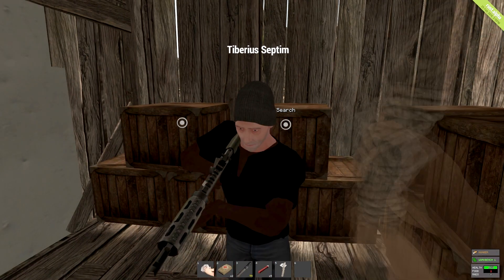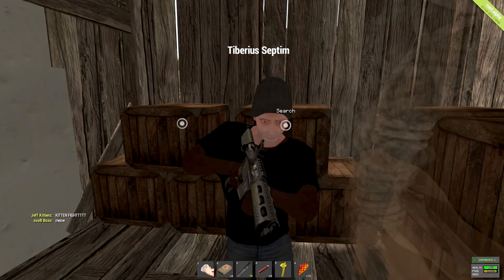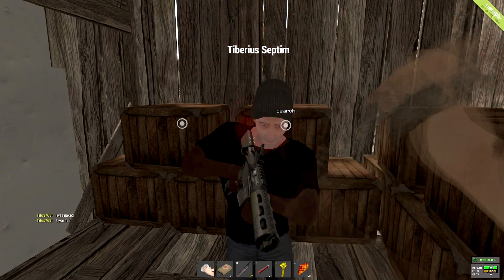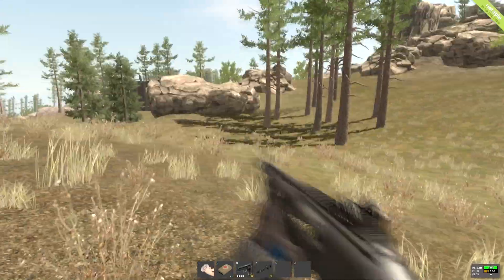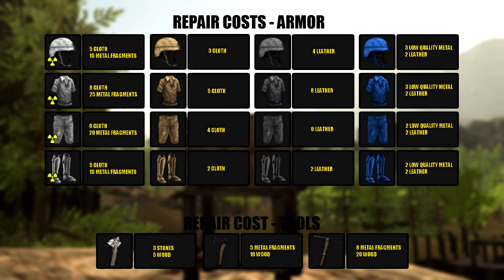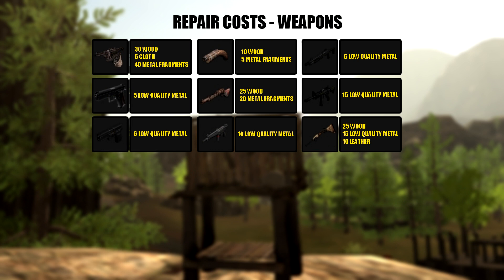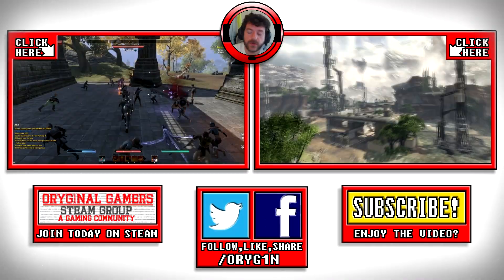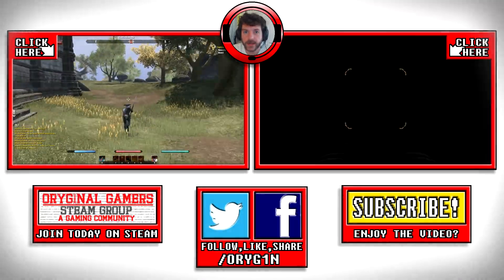Rust - Rust - Repair Bench guide (Rust gameplay, Rust item degradation)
Rust gameplay. How much it costs to repair every item in the game.
►Join my server: Open the console with F1 and type "net.connect 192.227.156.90:28065" to join.